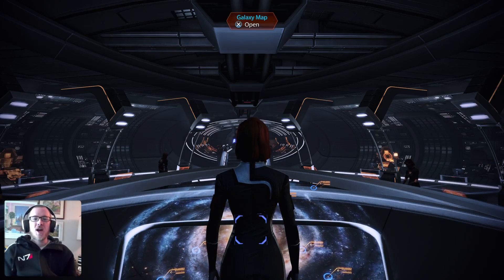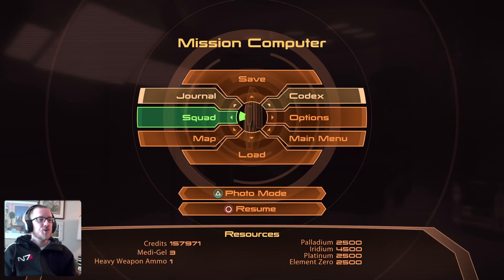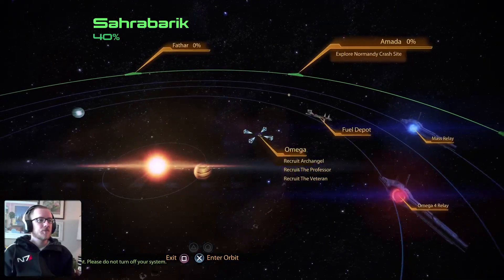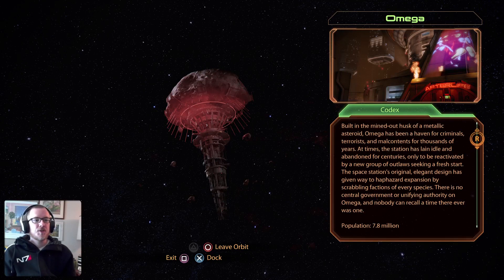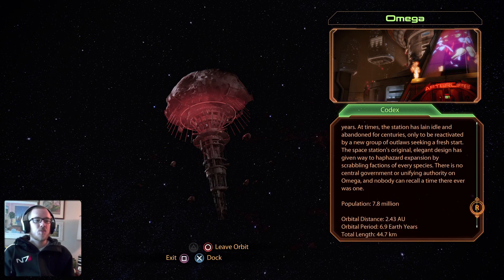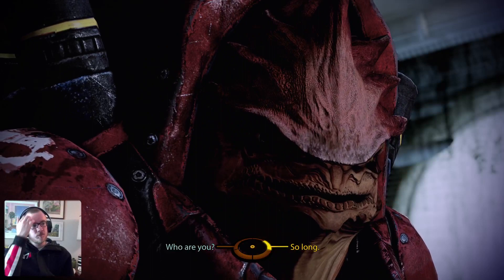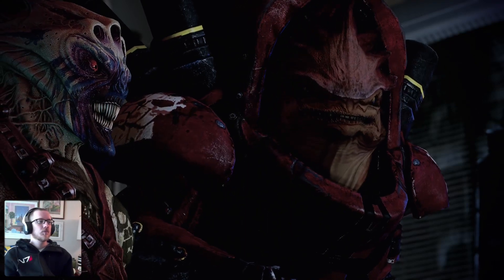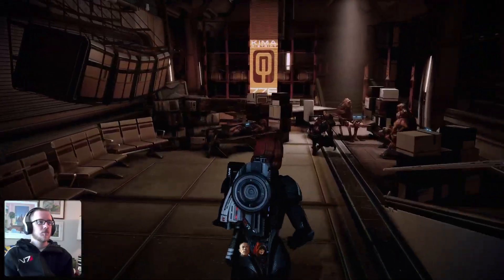Renegade FemShep :: Mass Effect 2 - Ep.5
In this episode we head to Omega to recruit Zaeed, chat with Aria, and track down Archangel.

Thanks for stopping by my channel! I will be doing a complete trilogy run as Renegade FemShep. I hope you enjoy! All gameplay was broadcasted and captured on a PS5 console.